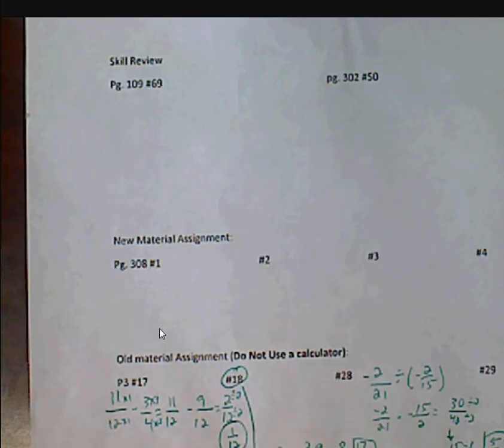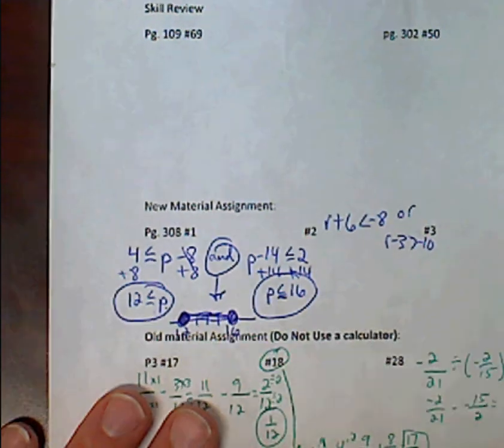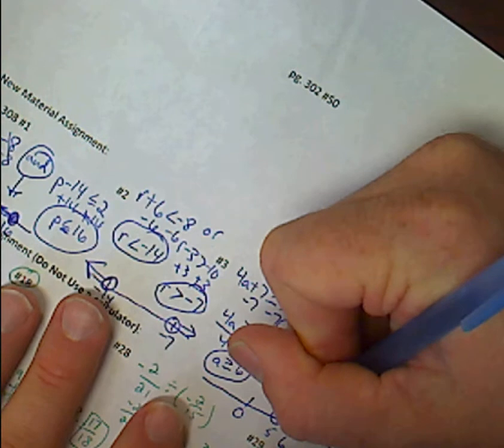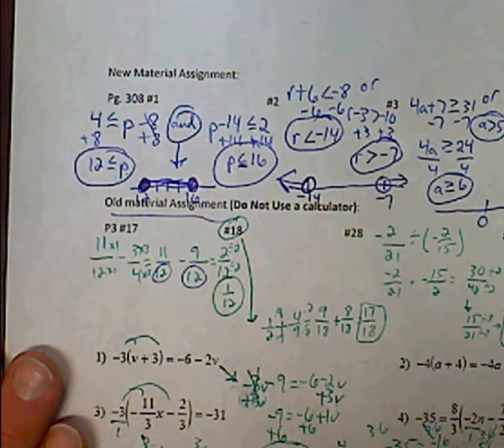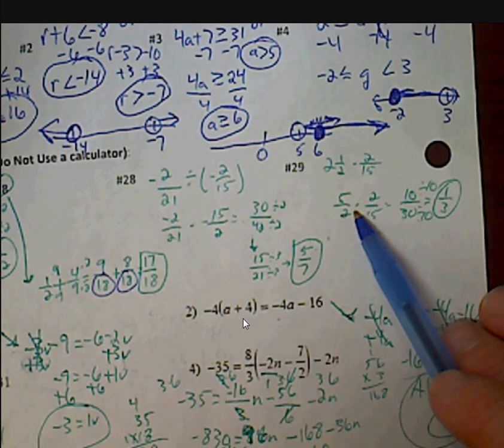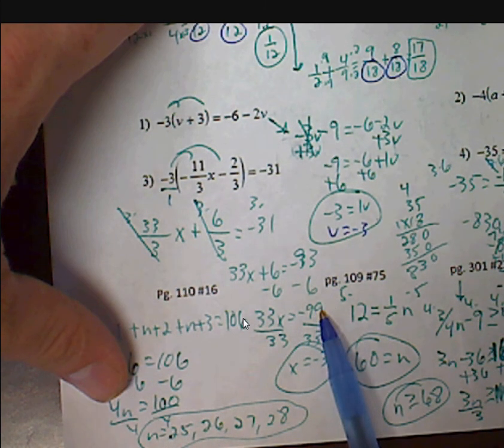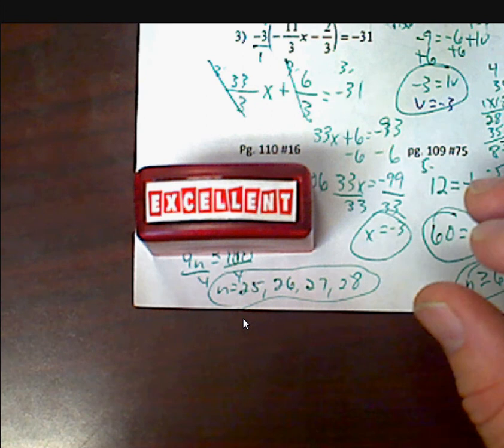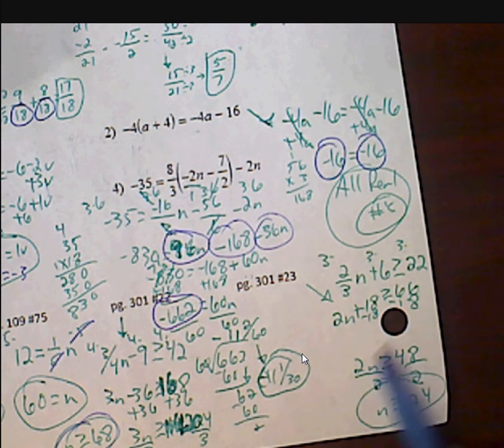Solving compound Inequalities